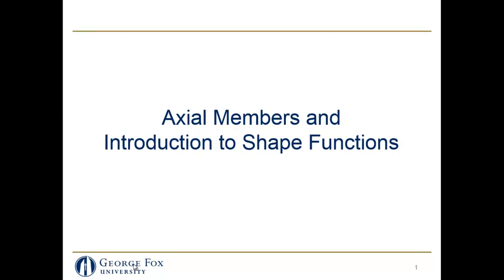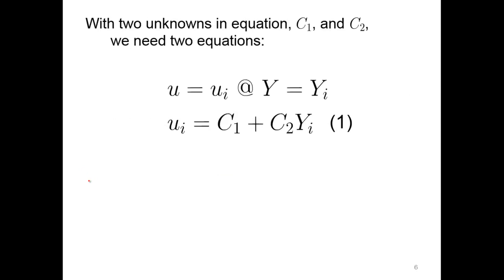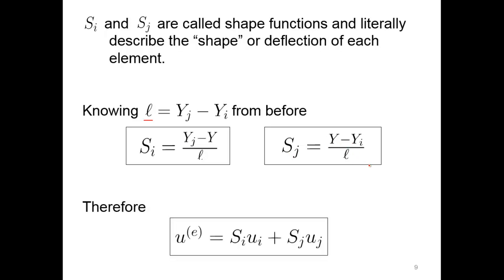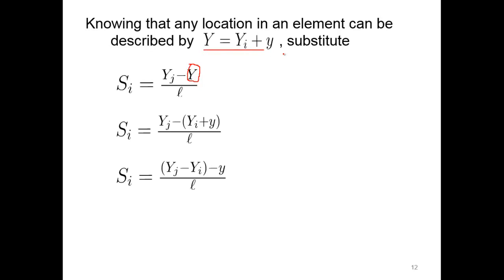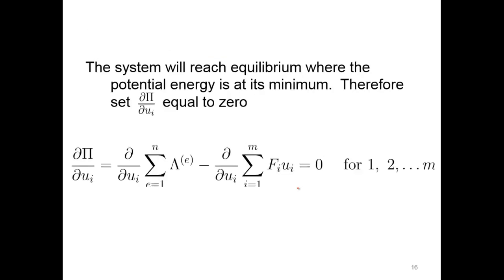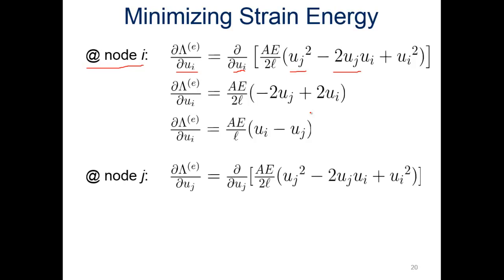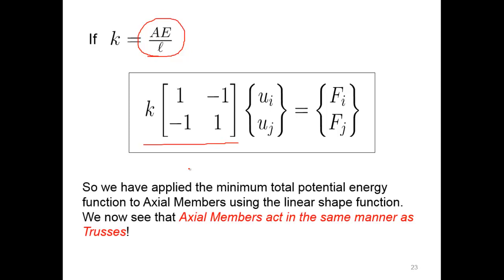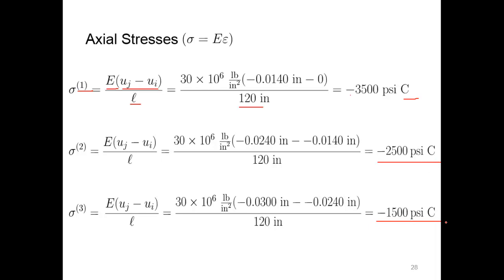Axial Members and Intro to Shape Functions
00:00 - Introduction
01:22 - Develop Individual Axial Elements
05:04 - First Mention of Shape Functions (in Global coordinates; you'll need to watch before this point to understand where they came from!)
07:00 - Shape Functions (in Local coordinates)
07:30 - Properties of Shape Functions (discussed in more depth in 1-D Elements video)
09:53 - Develop Stiffness and Load Matrices (using the Minimum Total Potential Energy Formulation)
16:38 - Example: Column with Floor Loading (find: vertical displacements and element stresses)
19:53 - Example, part 2 (find: deflection in the middle of an element)